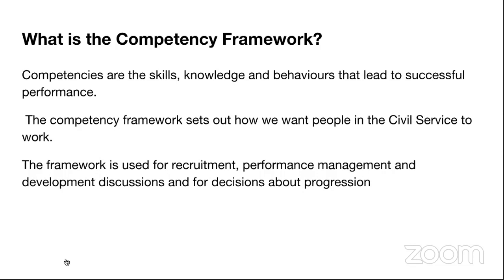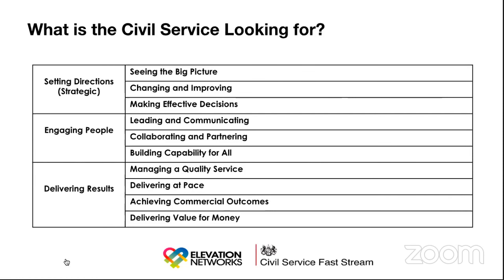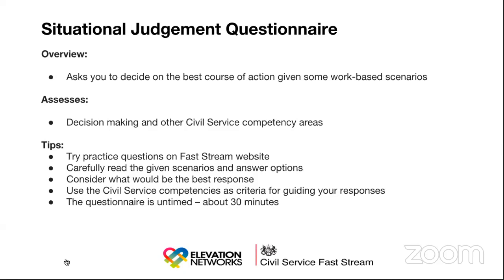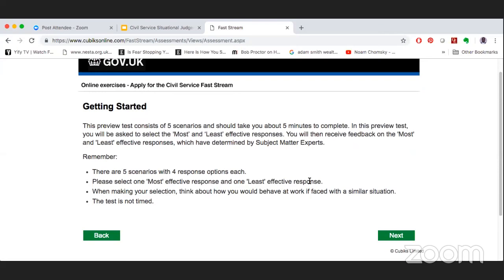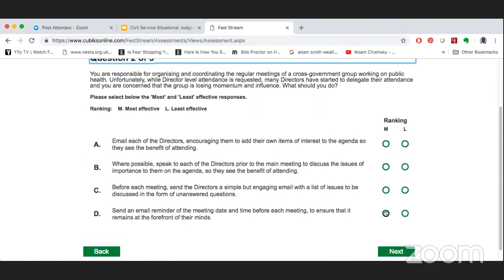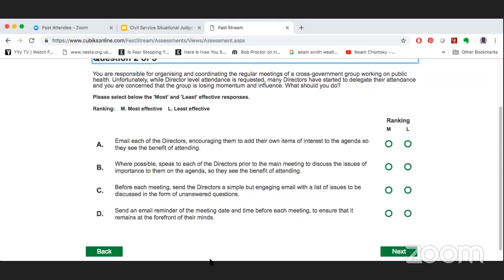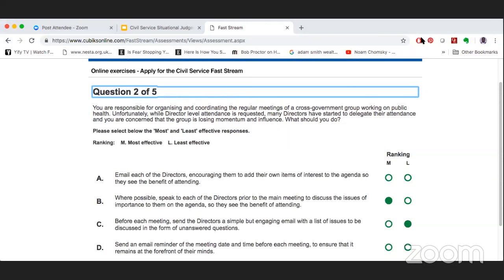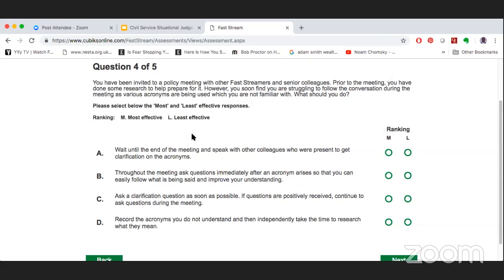Civil Service Situational and Judgement Questionnaire Training 13th November 2018